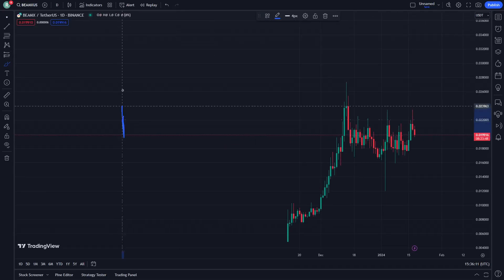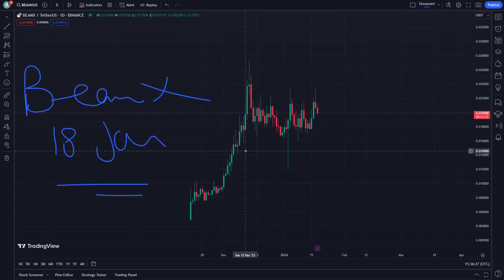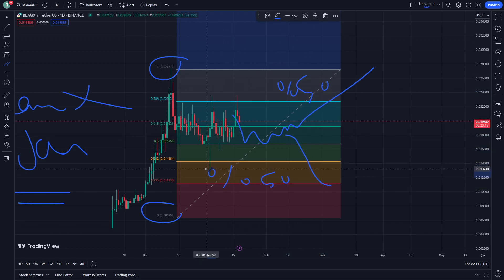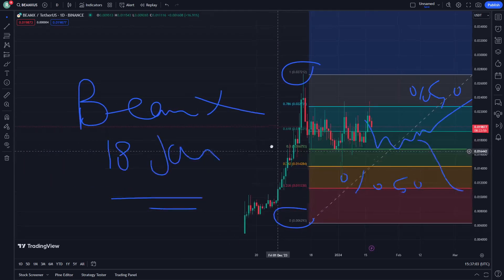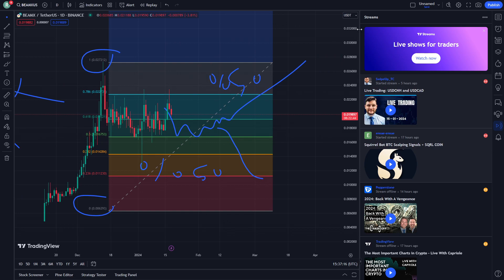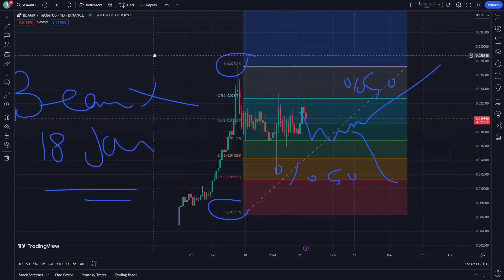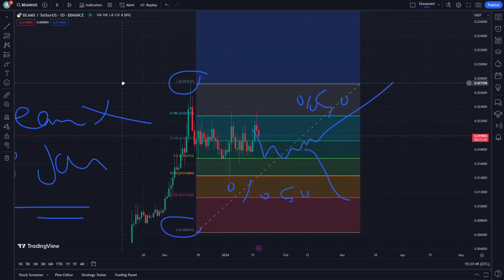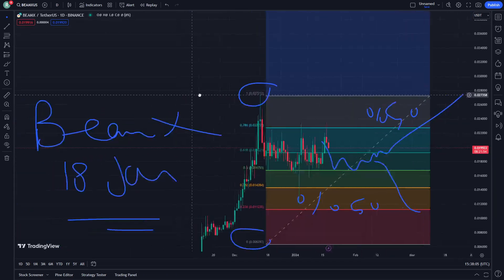BEAMX Crypto Price Prediction News Today 18 January